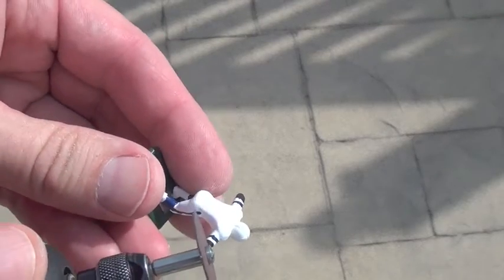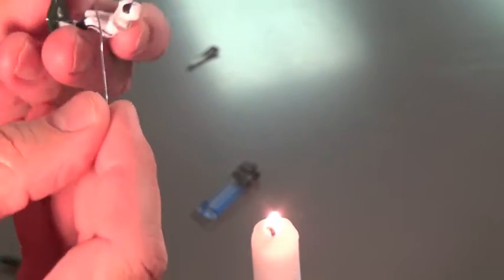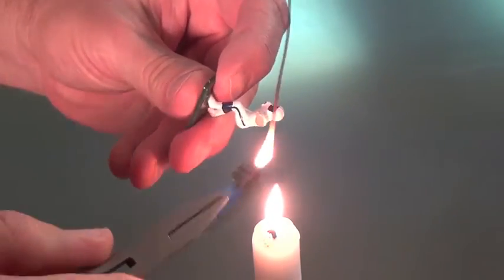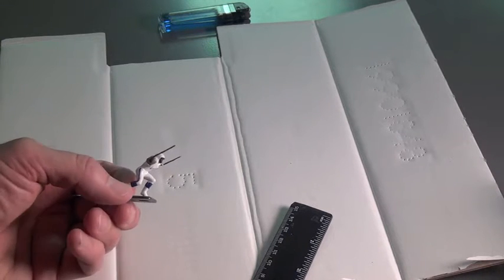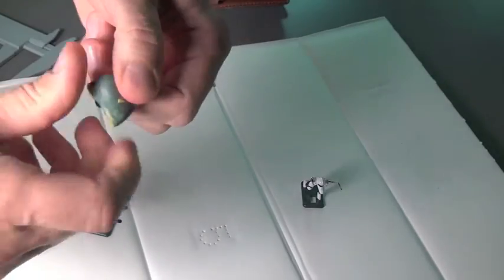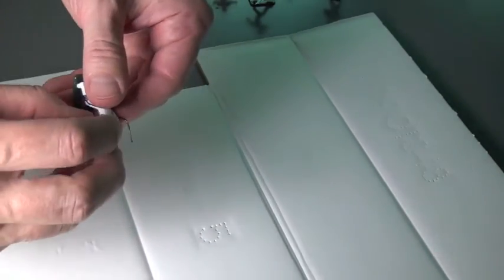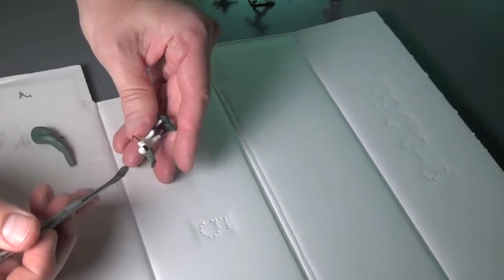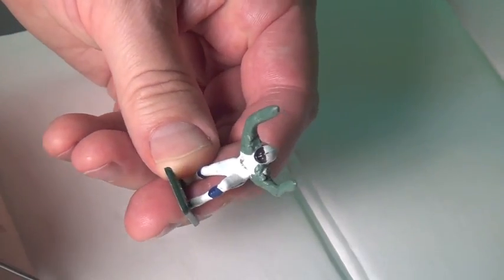Customizing Tudor Figures with Green Stuff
In this "advanced" customizing video, I cut off the arms from a Tudor lineman, used a paper clip to create a skeleton for his new arms, and then built them using Kneadatite (a.k.a. Green Stuff.)  One other minor patch job with Green Stuff is also shown.